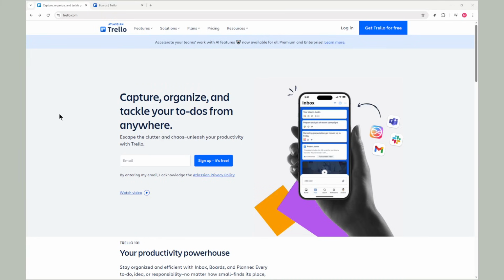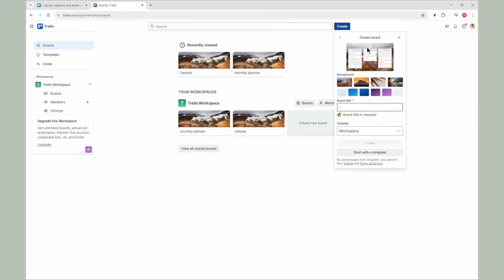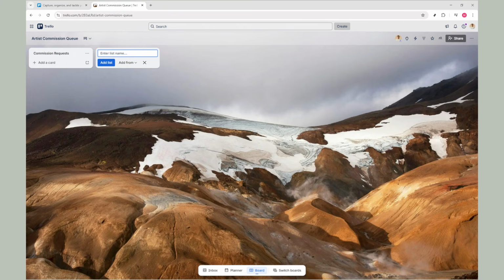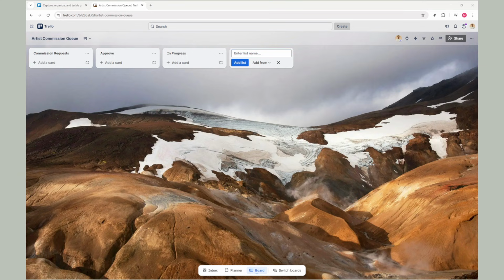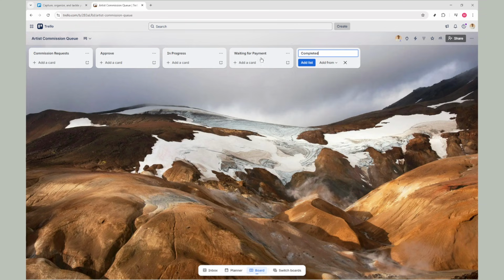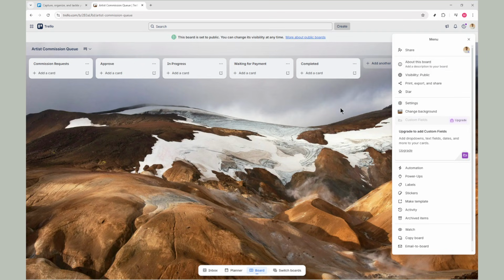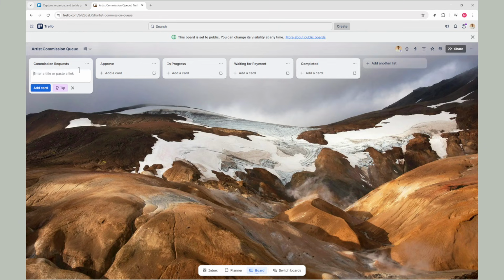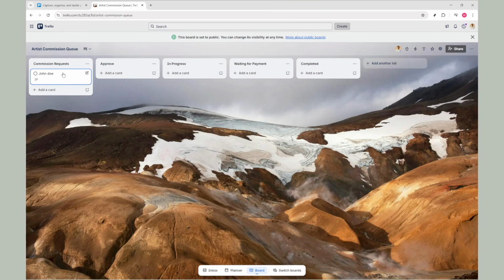Trello: How to Set Up a Public Board as an Artist Commission Queue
Set up a Trello board that lets clients and followers check your commission status at a glance. In this tutorial, you’ll learn how to create a public artist commission queue and organize each stage clearly.

✅ How to create an Artist Commission Queue board in Trello
✅ How to add lists for Commission Requests, Approved, In Progress, Waiting for Payment, and Completed
✅ How to change Trello board visibility to Public
✅ How to copy and share your public board link with clients
✅ How to use a visual commission workflow while avoiding private info on public cards

How would you organize your own commission queue in Trello?

how to set up a public Trello board, artist commission queue tutorial, Trello board for commissions, how to make a Trello board public, commission tracker for artists, Trello workflow for freelance artists, public commission status board, how to organize art commissions, Trello visibility settings public board, artist queue board setup 2026, Trello for commission management, art business organization tips